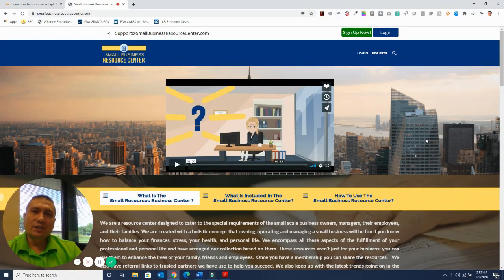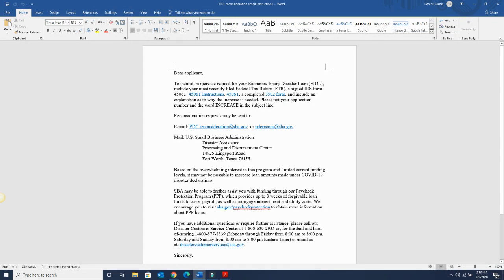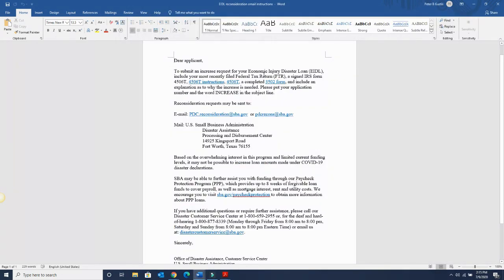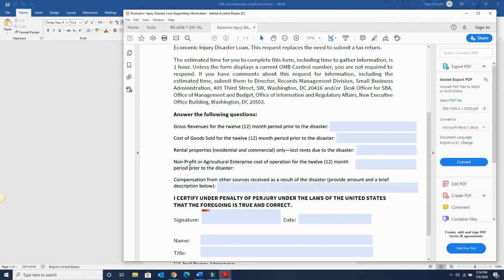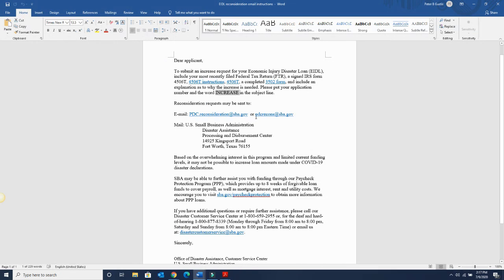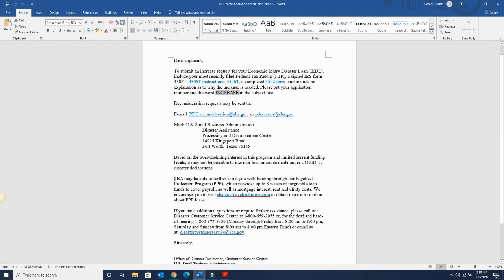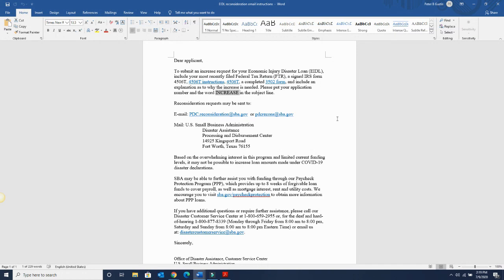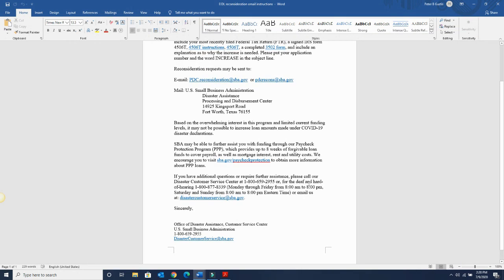How to Get an EIDL Loan Reconsideration or Increase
How to Get an EIDL Loan Increase
How to Get an EIDL Loan Reconsideration

This is the actual email from the sba on how to get an eidl loan increase or a eidl reconsideration if you were turned down.

Dear applicant,

To submit an increase request for your Economic Injury Disaster Loan (EIDL), include your most recently filed Federal Tax Return (FTR), a signed IRS form 4506T, 4506T instructions, 4506T, a completed 3502 form, and include an explanation as to why the increase is needed. Please put your application number and the word INCREASE in the subject line.

Mail: U.S. Small Business Administration
                        Disaster Assistance
                        Processing and Disbursement Center
                        14925 Kingsport Road
                        Fort Worth, Texas 76155

Based on the overwhelming interest in this program and limited current funding levels, it may not be possible to increase loan amounts made under COVID-19 disaster declarations.

SBA may be able to further assist you with funding through our Paycheck Protection Program (PPP), which provides up to 8 weeks of forgivable loan funds to cover payroll, as well as mortgage interest, rent and utility costs. We encourage you to visit sba.gov/paycheckprotection to obtain more information about PPP loans.

If you have additional questions or require further assistance, please call our Disaster Customer Service Center at 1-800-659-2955 or, for the deaf and hard-of-hearing 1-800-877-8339 (Monday through Friday from 8:00 am to 8:00 pm, Saturday and Sunday from 8:00 am to 8:00 pm Eastern Time) or email us at: .

Sincerely,

Office of Disaster Assistance, Customer Service Center
U.S. Small Business Administration

Small Business Resource Center Near Me?

There is always a Small Business Resource Center You
For Small Business Help, Personal Development, and more.